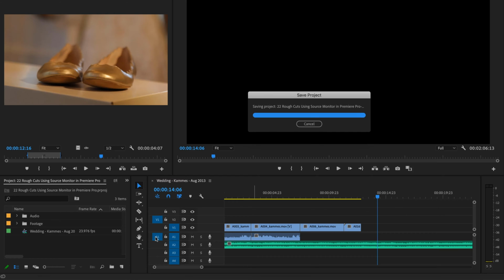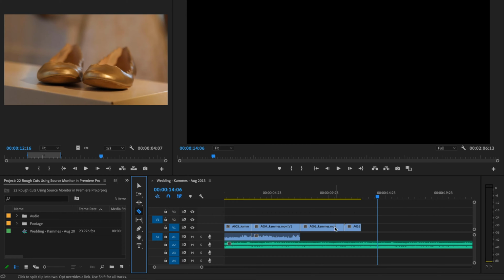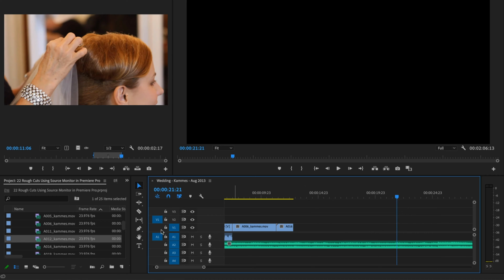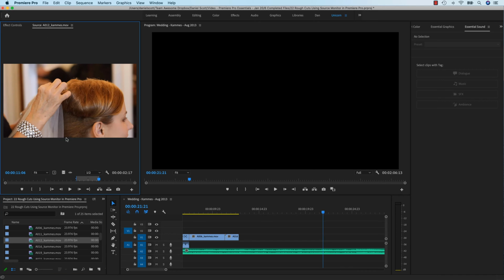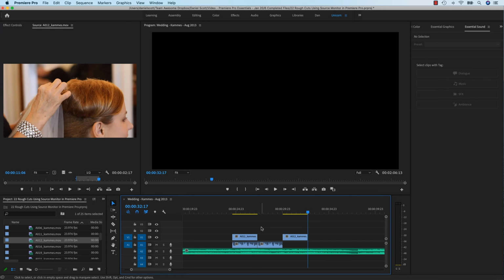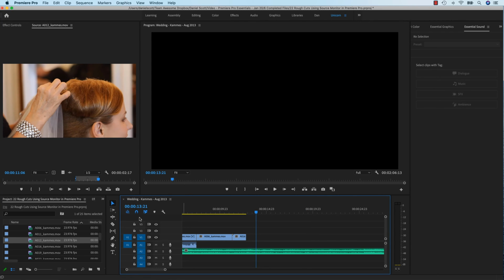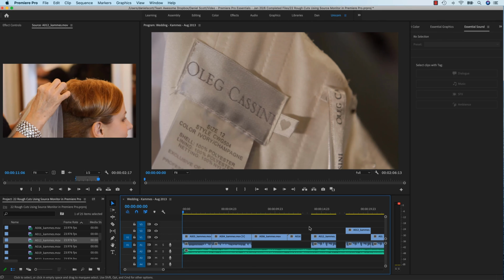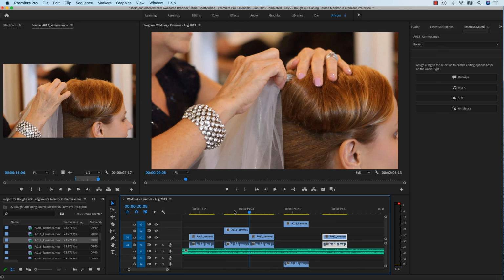What is the difference between Source Patching & Track Targeting in Premiere Pro?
Source Patching vs Track Targeting in Adobe Premiere Pro

What's the difference between source patching and track targeting in Adobe Premiere Pro? In this video you'll find out!